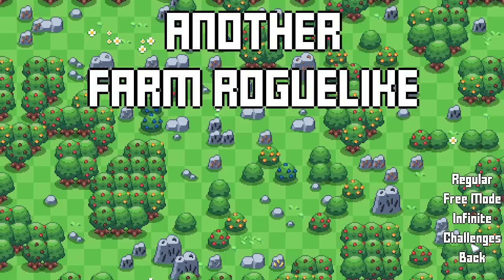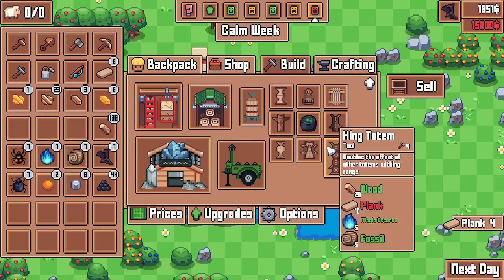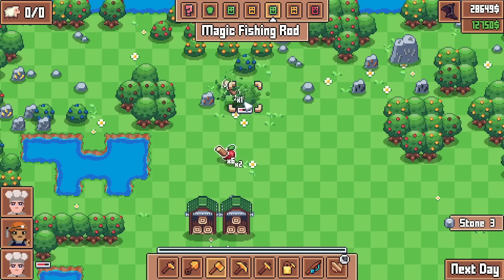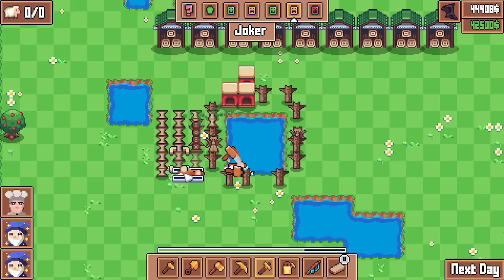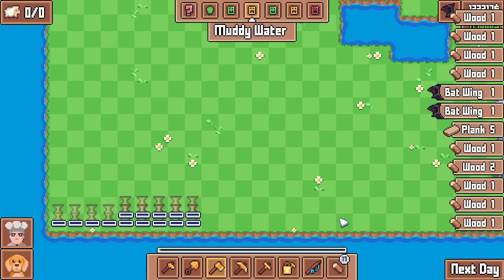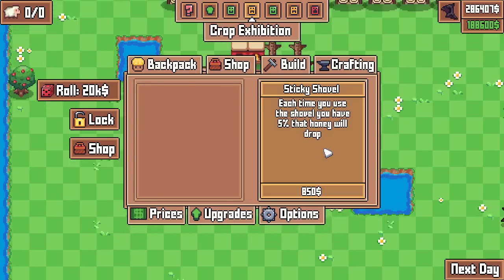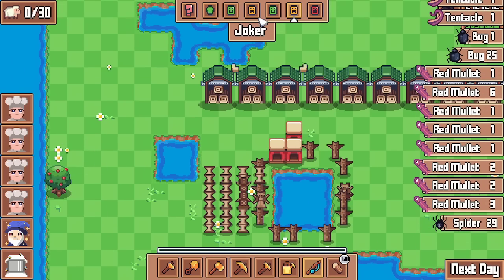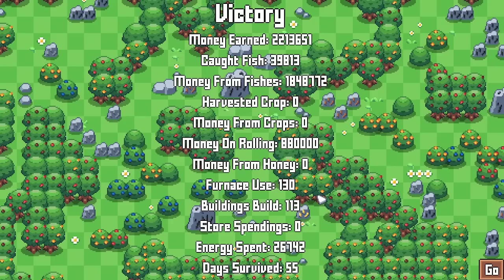Another Farming Roguelike - Best fisher Best money maker!